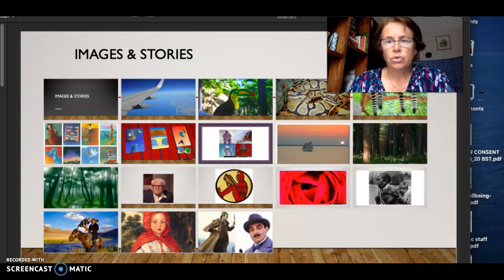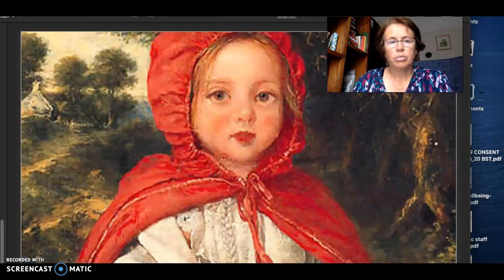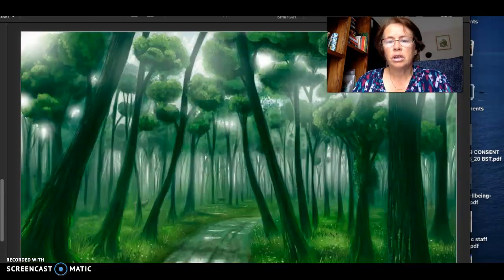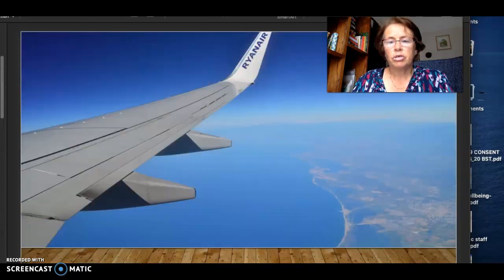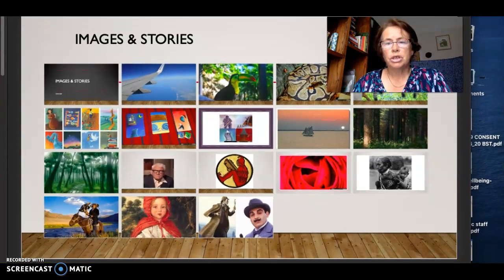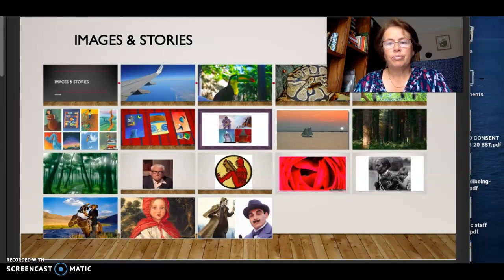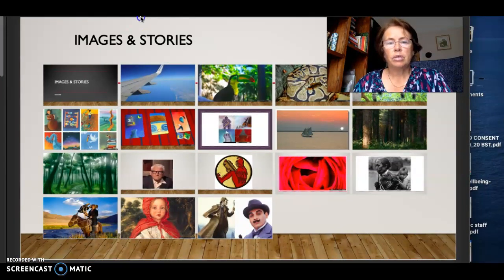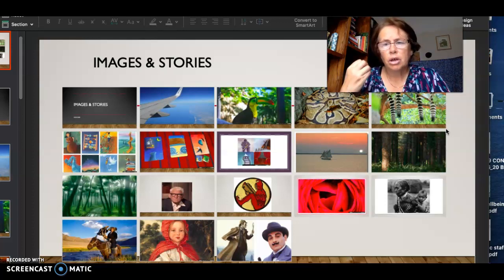Using Images to access unconscious material : A Self Exercise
Using Images to access unconscious material